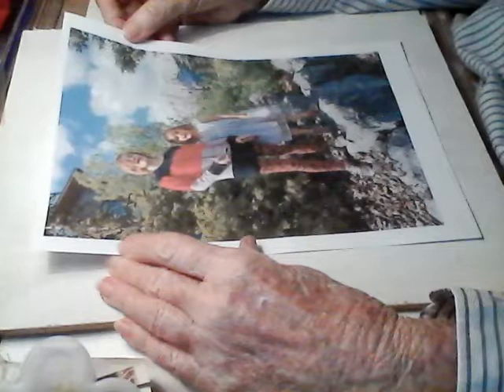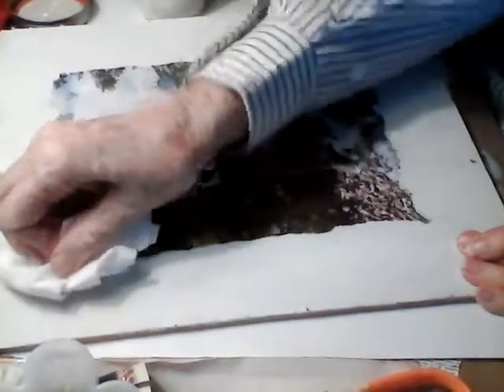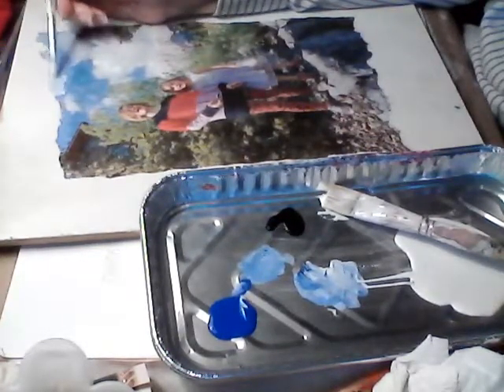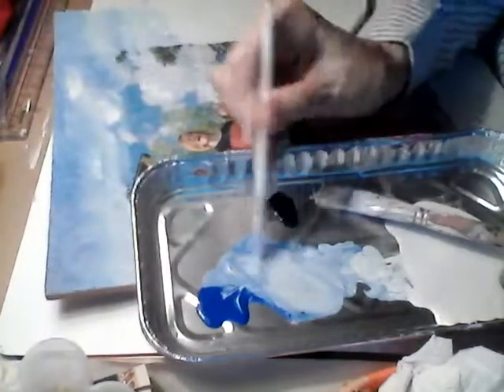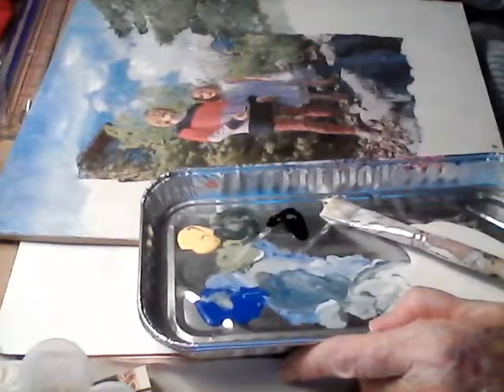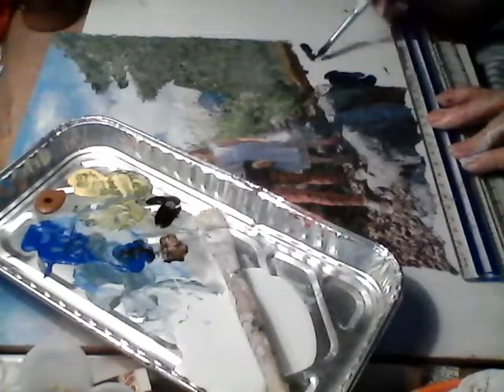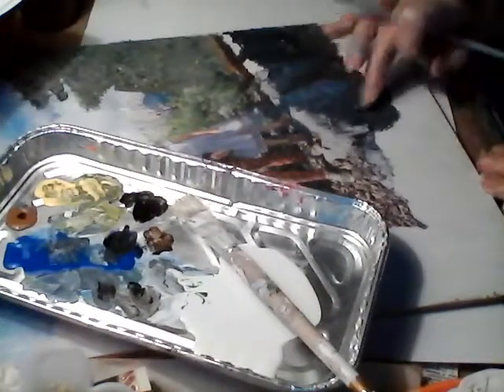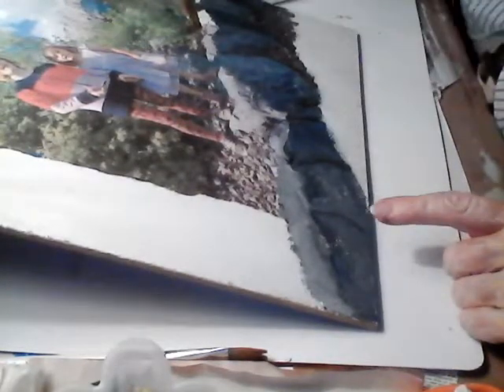Blending a double portrait into an acrylic painting. ALACAN 1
Come along with me as I blend a photo into a painting.
ALACAN is a copyright name for Patricia Roberts Napper and Christine Huard Adams.. You may use this style by giving these ladies recognition  .
To help with exspences for this channel you can give by donating supplies or, money to PayPal in Patricia Napper or Pat Napper/
My address ; 1303 Co RD 41 Louiseville,Alabama 36048